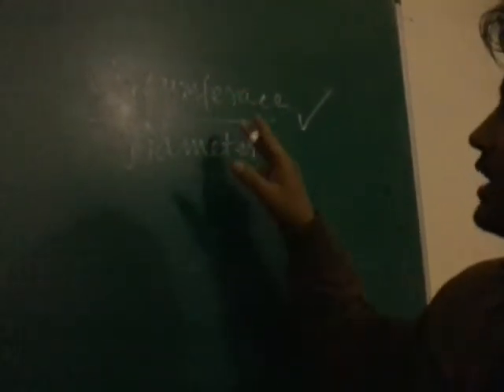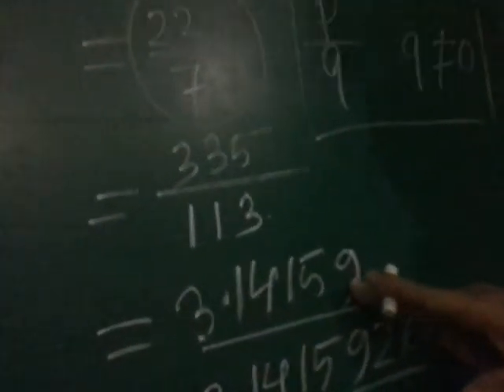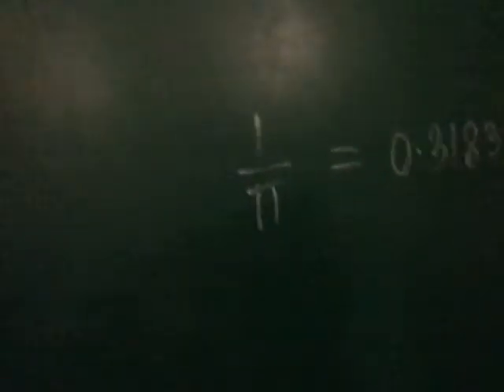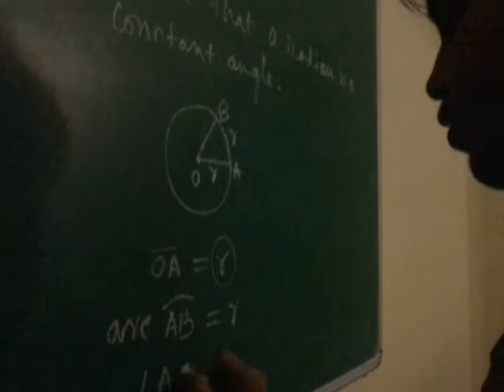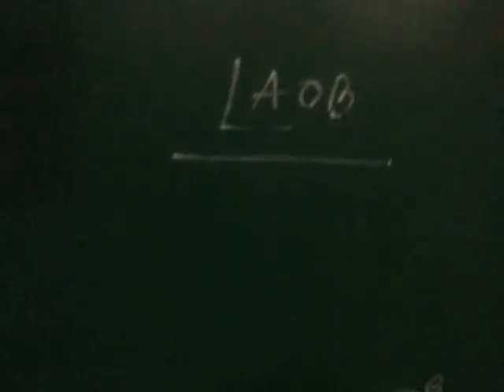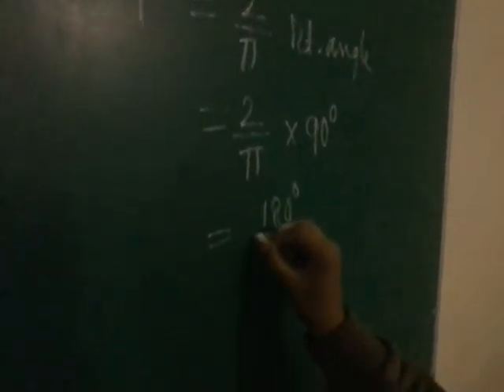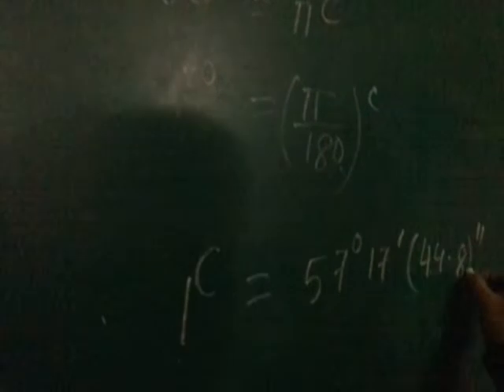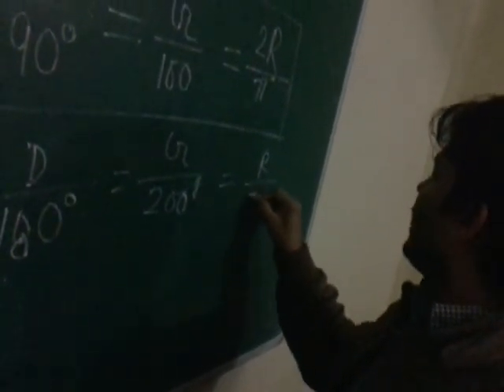FUNDAMENTALS OF TRIGONOMETRY 2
Problems on Mesurments Of Trigonometrical Angles Part ( 1 )